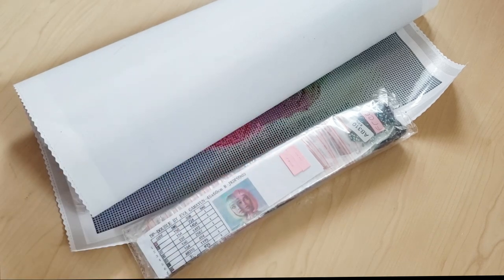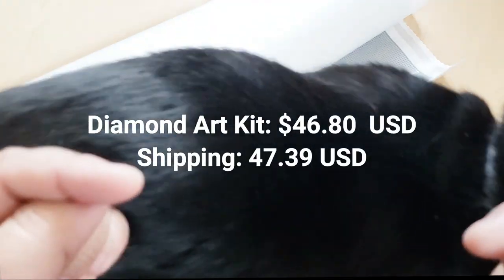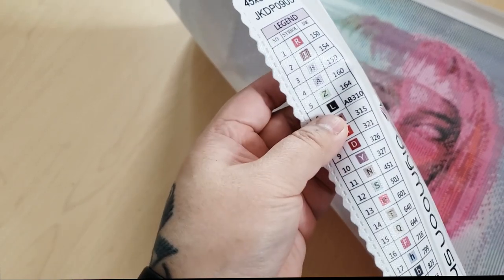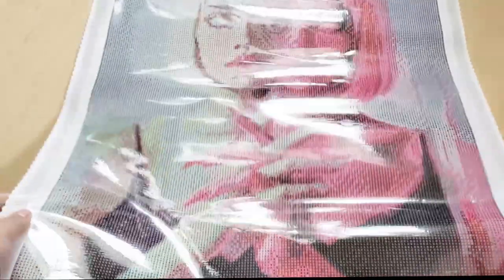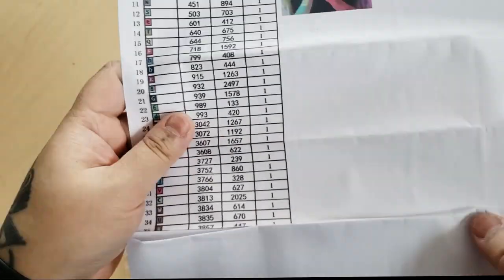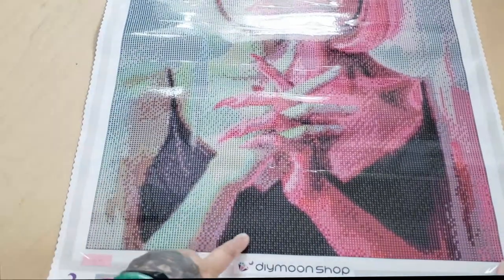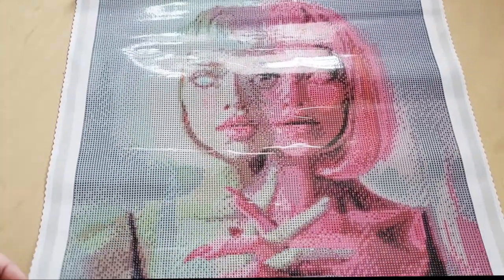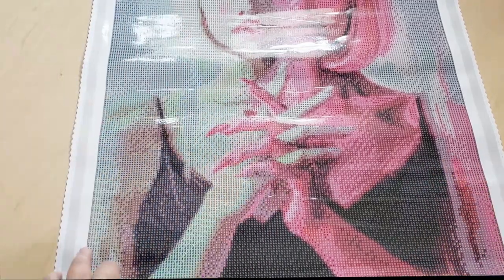BEAUTIFUL KIT! | DIYMoonshop Unboxing | Double by Eva Gamayun Diamond Painting Kit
Ooh wee! Let's open up this diamond painting from DIY Moonshop. This diamond art kit is called Double by Eva Gamayun and is a round drill kit and I purchased it on Black Friday.